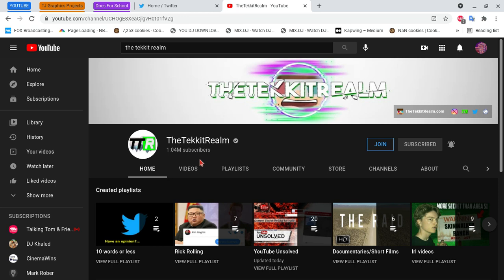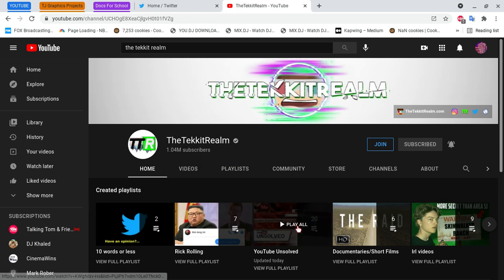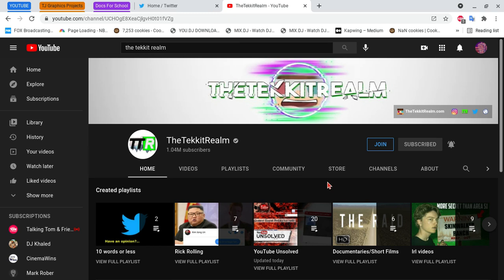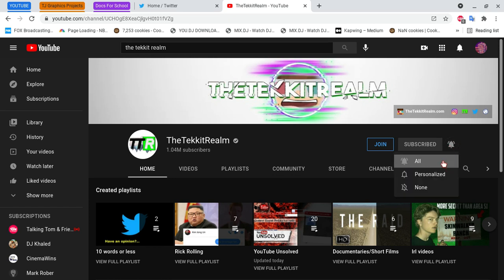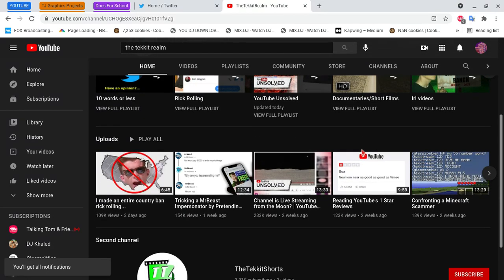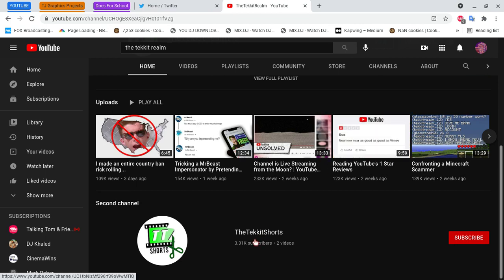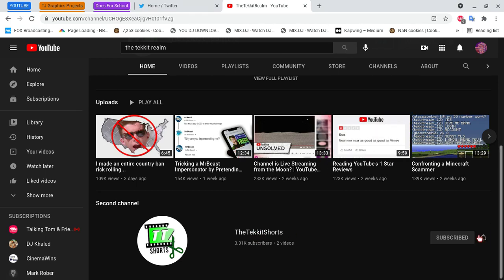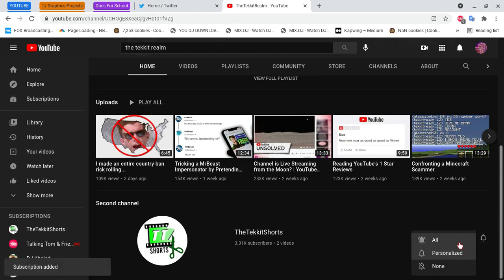Subscribe to TheTekkitRealm!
We're very close to 50 subs guys, if we can reach that, I would be very appreciated!